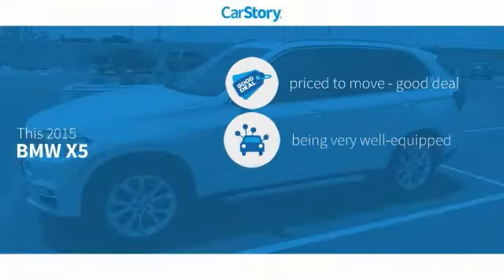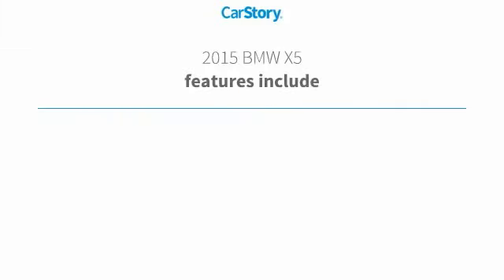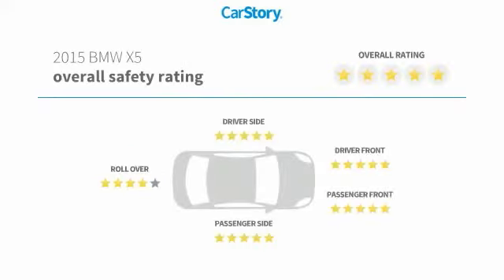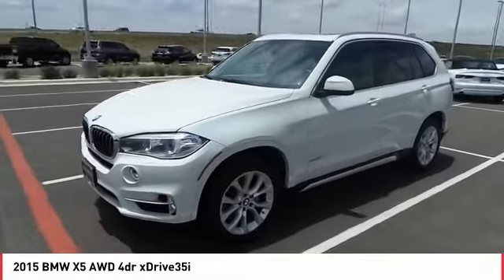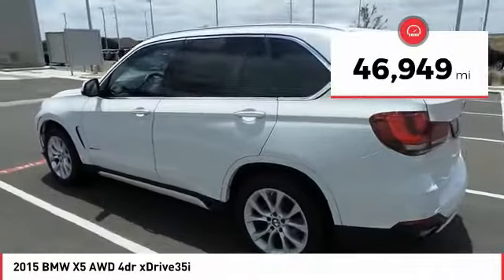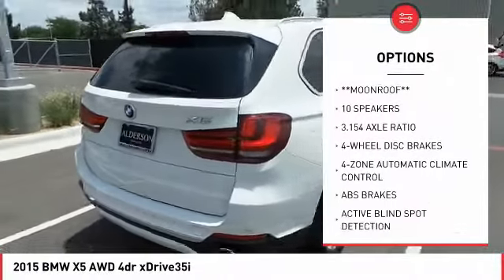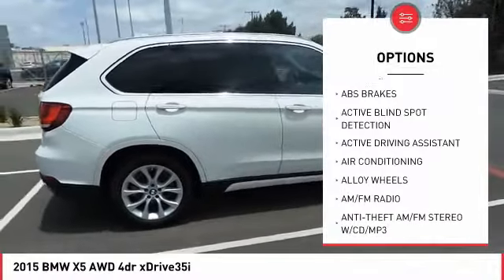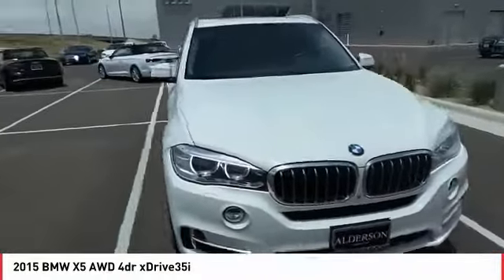2015 BMW X5 Lubbock Texas 72808A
2015 BMW X5 AWD 4dr xDrive35i

Audi of Lubbock
1949 West Loop 289

Recent Arrival! **CARFAX 1 OWNER**, **KEYLESS ENTRY**, **MOONROOF**, **LEATHER INTERIOR**, HEADS UP DISPLAY, COLD WEATHER PAKCAGE, 4-Zone Automatic Climate Control, Active Blind Spot Detection, Active Driving Assistant, Cold Weather Package, Comfort Access Keyless Entry, Dakota Leather Upholstery, Driver Assistance Package, Driver Assistance Plus, harman/kardon Surround Sound System, Head-Up Display, Heated Rear Seats, Heated Steering Wheel, High-Intensity Retractable Headlight Washers, Luxury Line, Luxury Line-Specific Design Elements, Premium Package, Rear-view Camera, Satellite Radio w/1 Year Subscription, Satin Aluminum Roof Rails, Speed Limit Information, Surround View, Wheels: 19 V-Spoke Light Alloy (Style 450). Alpine White 2015 BMW X5 xDrive35i AWD 8-Speed Automatic 3.0L I6 DOHC 24V TwinPower Turbo 27/18 Highway/City MPG Awards: * 2015 KBB.com 10 Best Luxury SUVs Serving all of West Texas and Eastern New Mexico, Audi Lubbock offers a stunning selection of New and Certified Pre-Owned Audi models as well as a variety of beautiful Pre-Owned vehicles to match your lifestyle and budget. The word Audi itself is translated 'to listen' and you will felt heard from the first moment you approach us on our website, through social media or in person. We love to browse online as much as you do - but we love to drive even more. One test drive with our expert car enthusiasts and you'll see why. Reviews: * Potent and efficient engines; luxurious and comfortable interior; huge list of features; steadfast high-speed stability. Source: Edmunds * From its sleek lines to its sporty athletic stance the BMW X5 demands attention. The X5's aggressive air intakes direct more air to the engine for increased power, centrally positioned fog lights and Xenon Adaptive Headlights with LED Daytime Running Lights distinguish the vehicle's front facia. A matte aluminum finish along with front and rear underside protectiv